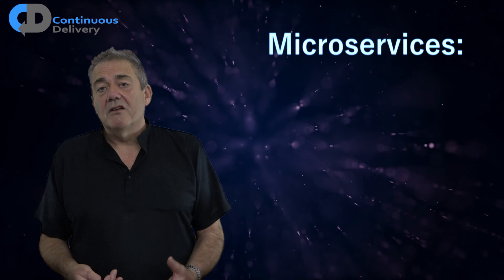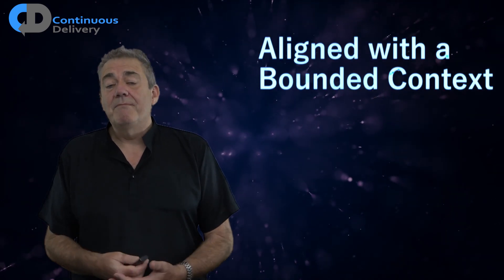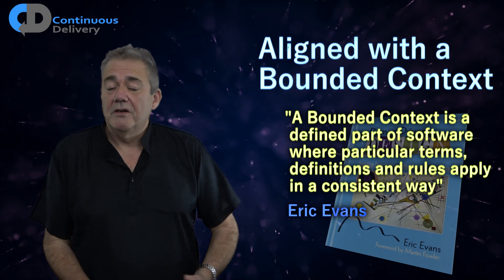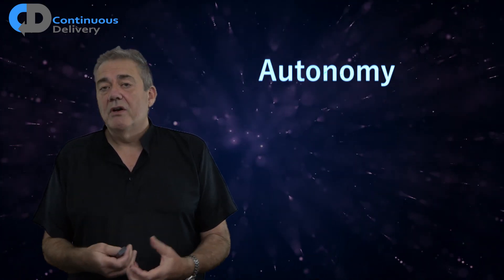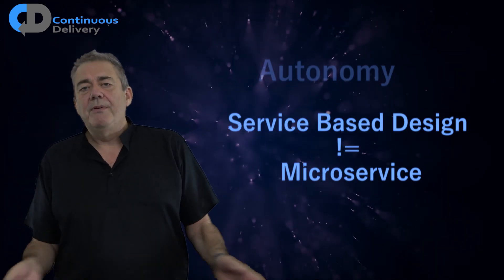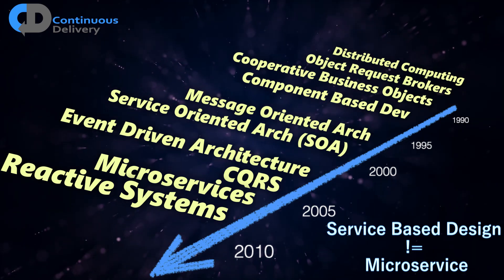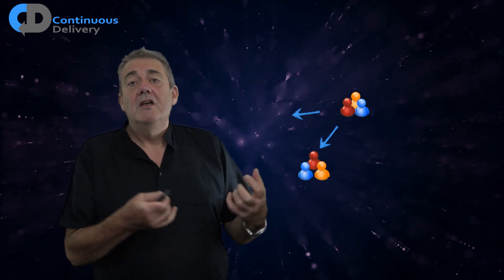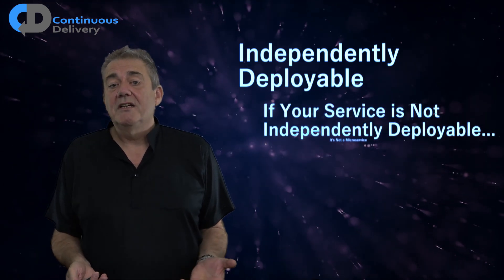The Problem With Microservices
Microservices are one of the most popular modern architectural approaches, but they are much more complicated to do well than most organisations think. So what is Microservices Architecture, what is it for, what are Microservices and why are they a lot more complex than they look on the surface?

In this episode Dave Farley will explore the costs, and benefits, of microservices listing the key features that distinguish this approach from others and answers questions like "When are they a good choice” and "when are they not?”. One of the biggest problems with this useful software development approach is that many, maybe most, organisations that try to build a microservices system, aren’t building microservices at all! It is more complicated than it looks!

Get a FREE guide on "How to Get Started with Microservices" by Dave Farley, when you sign up to our mail list: ➡️
The best way to keep up to date with the latest discussions, free "How To..." guides, events and online courses.
Other Useful Books on this topic:

Building Microservices: Designing Fine-Grained Systems, by Sam Newman ➡️

Monolith to Microservices: Evolutionary Patterns to Transform Your Monolith, by Sam Newman ➡️